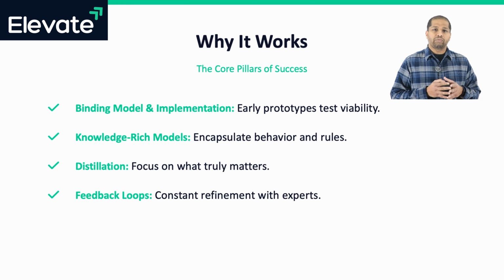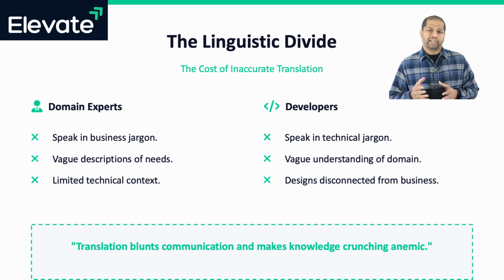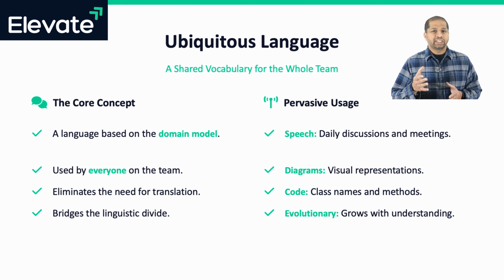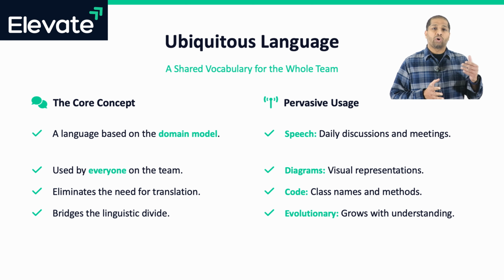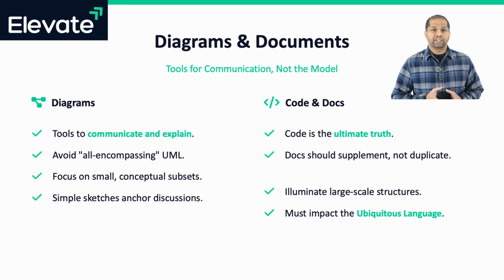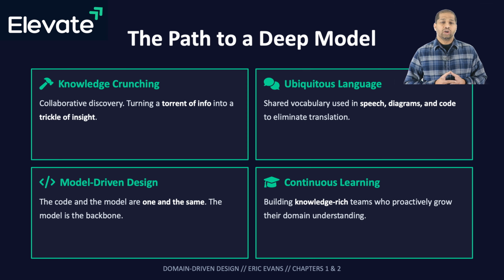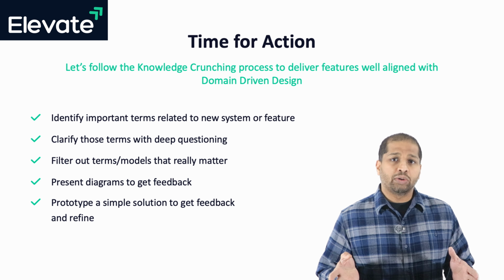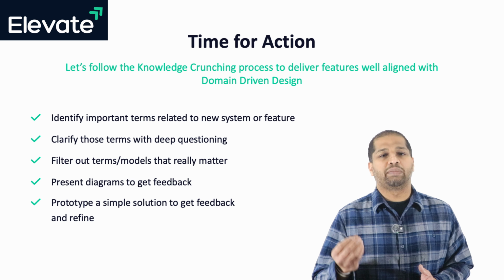WHY these foundations MATTER in Domain Driven Design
This video explains explains the knowledge crunching and the importance of ubiquitous language in domain driven design.